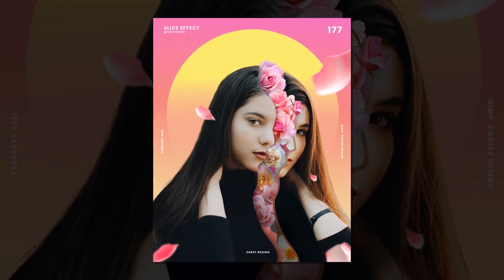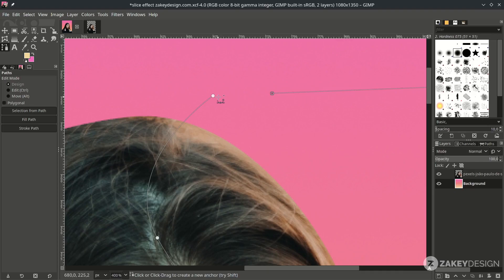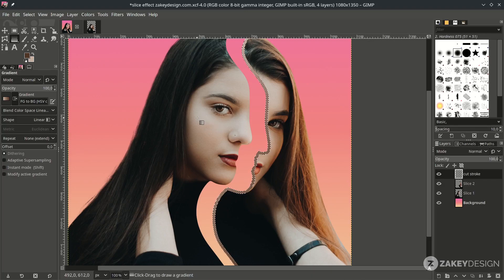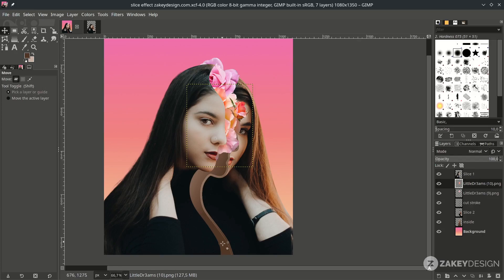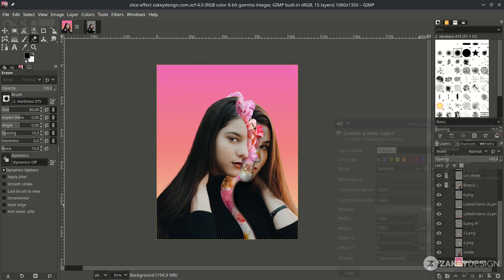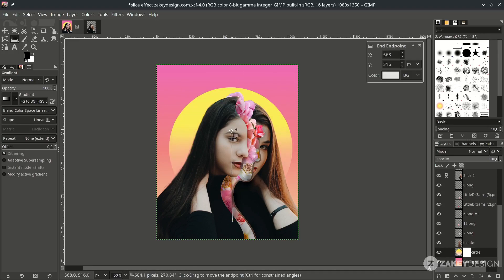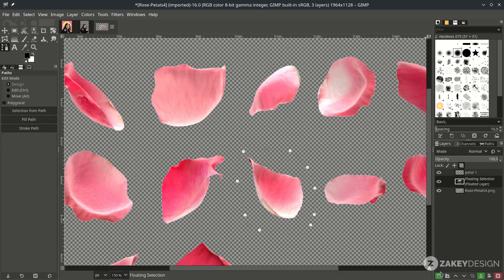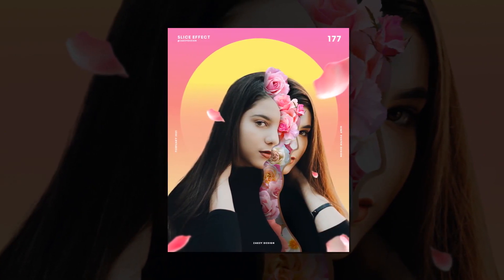Gimp Tutorial : Face Slice Effect - Magdiel Lopez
In this tutorial we're going to create a sliced face effect with flower in GIMP inspired by Magdiel Lopez's Poster "A poster a Day" that looks abstract and aesthetics.